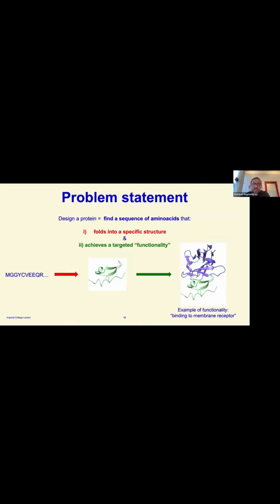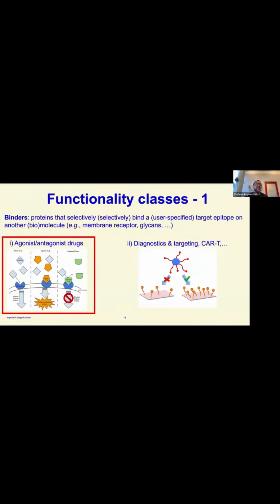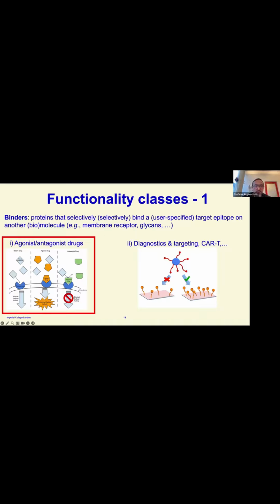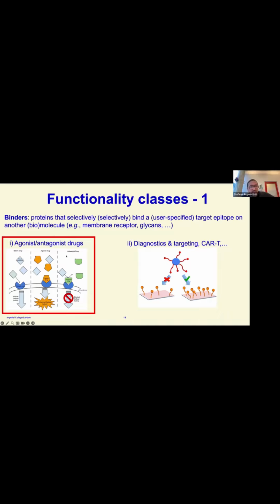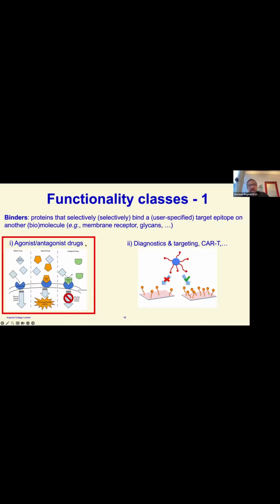Protein Design Functionality classes: Binders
Protein Design Functionality classes.